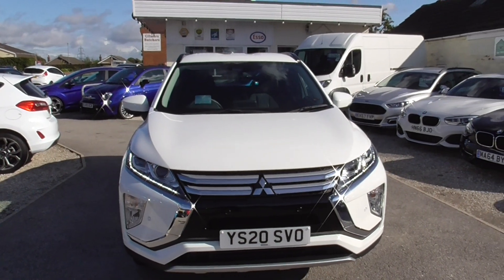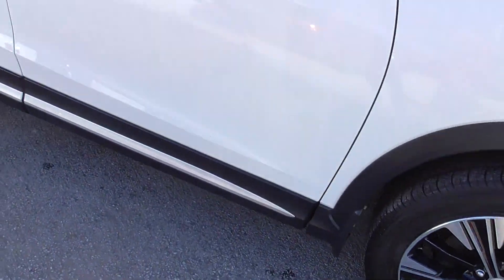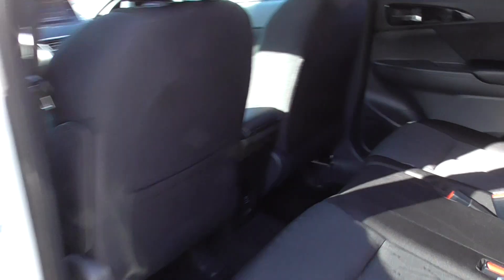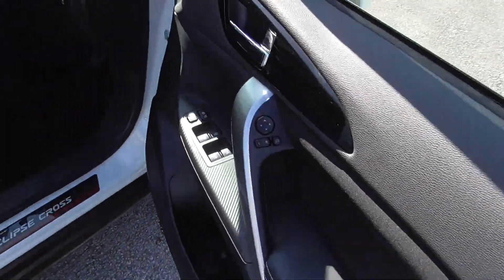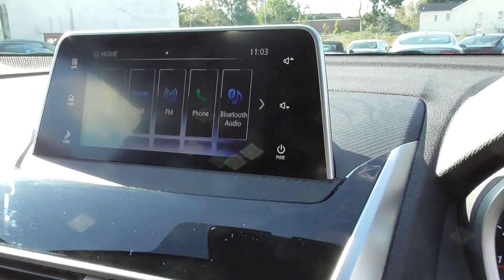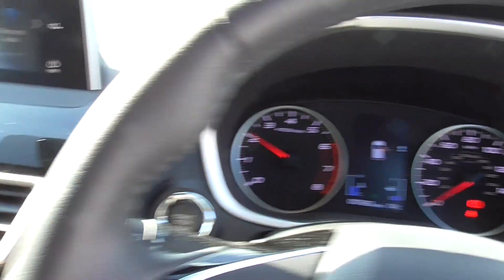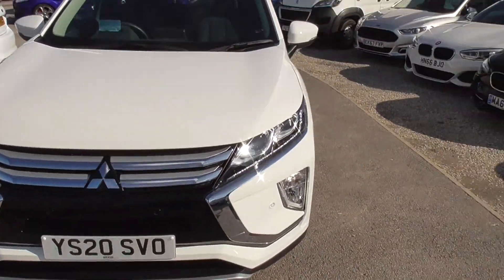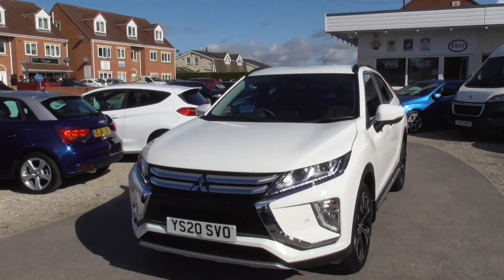MITSUBISHI ECLIPSE CROSS 1.5T 3 EURO 6 FOR SALE AT HUT GREEN GARAGE